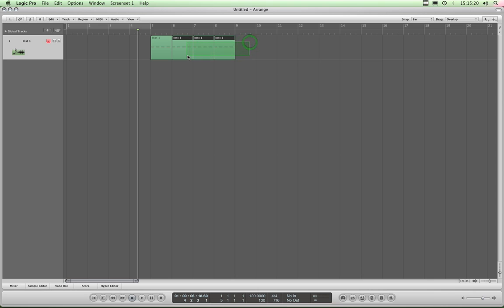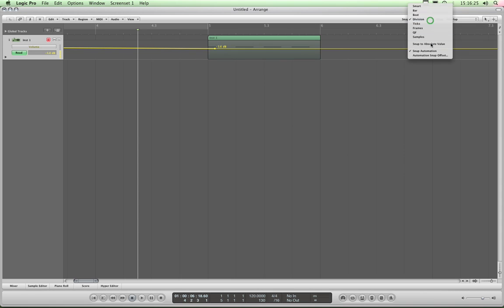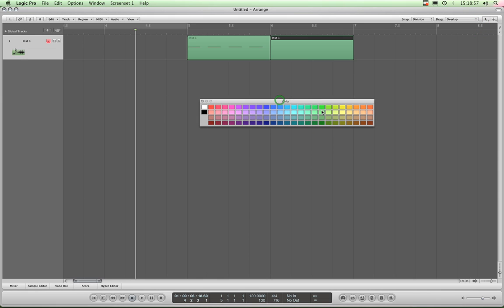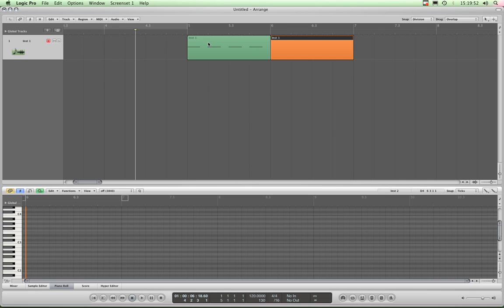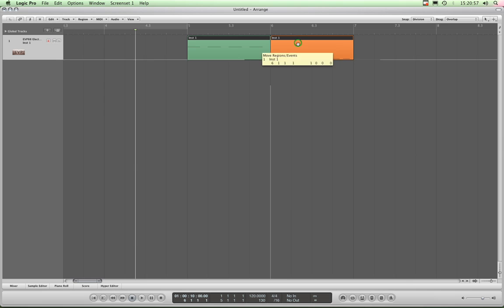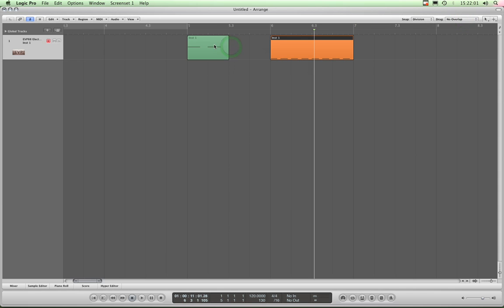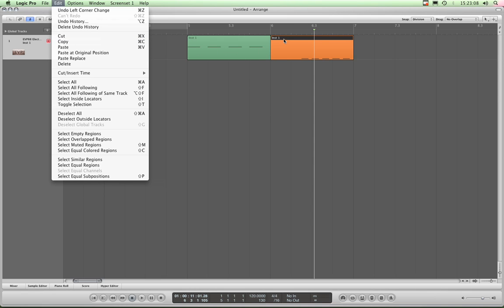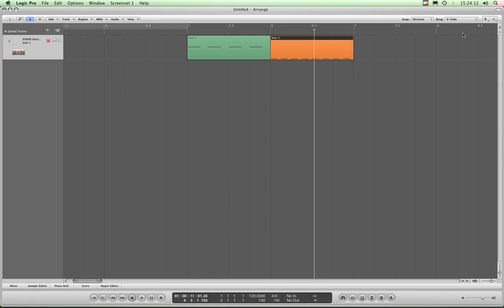Logic Pro tutorials (1) Arrange-Page-1 (7/8)